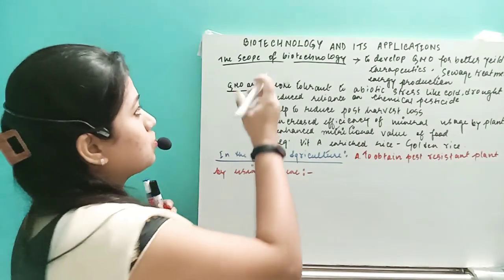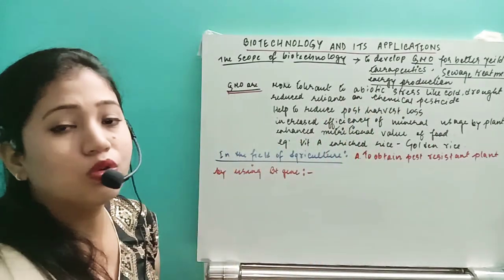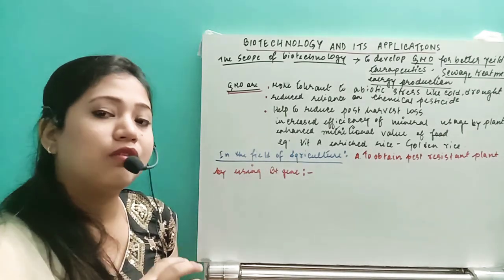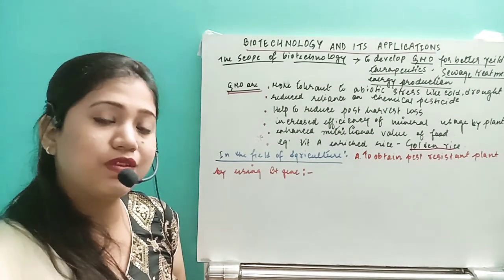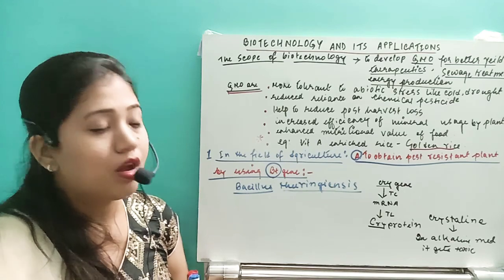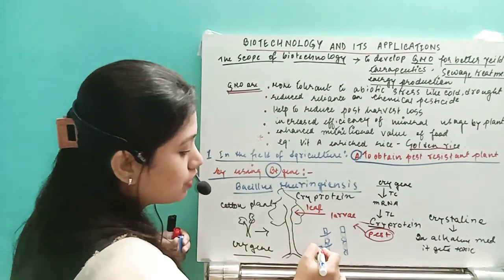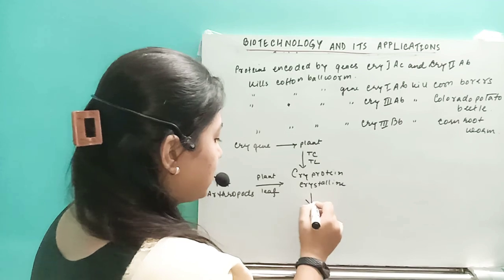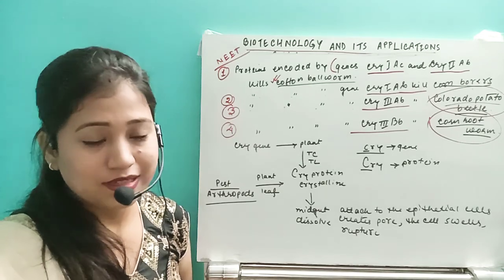Biotechnology and it's applications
introduction, concept of GMO, biotechnology in the field of agriculture - 1. To obtain pest resistant plant by introducing Bt/ cry gene .